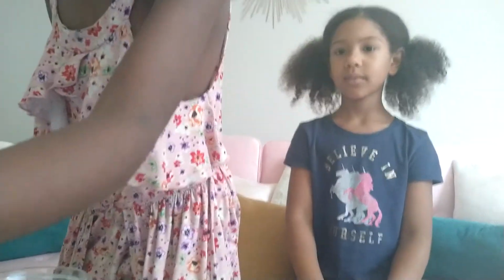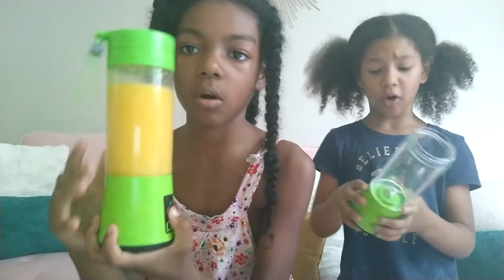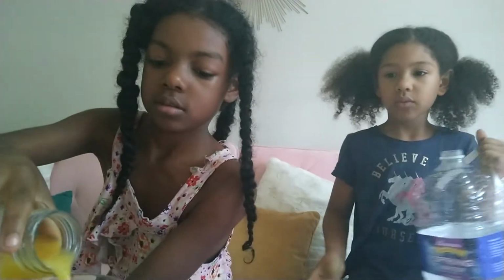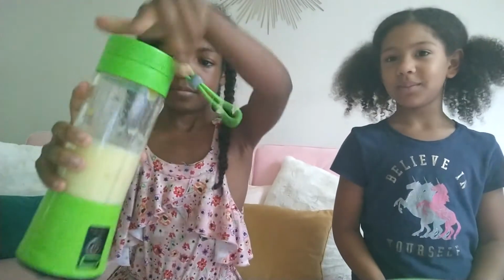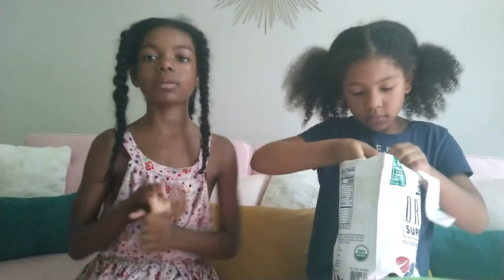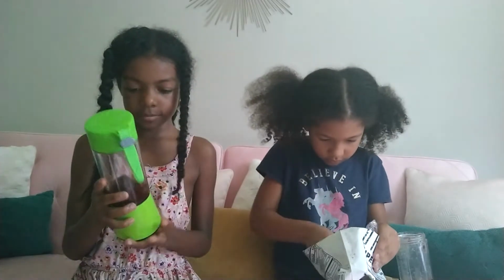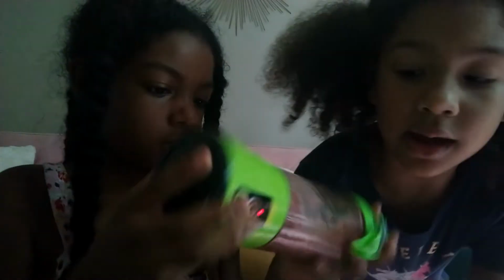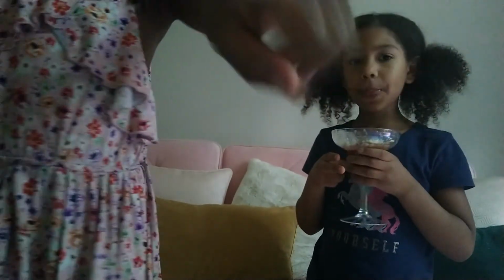ALWAYS BETTER BUYS KIDS try out mini blender